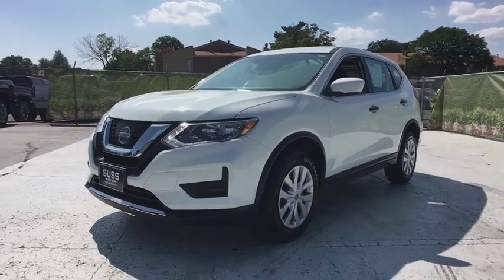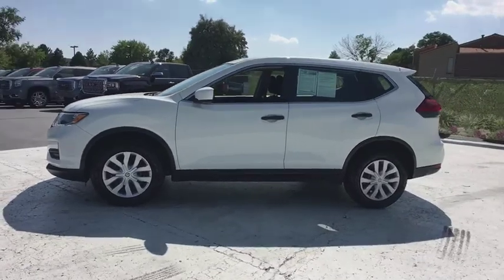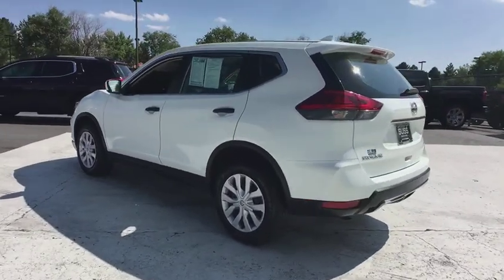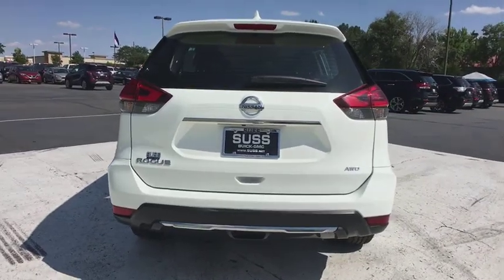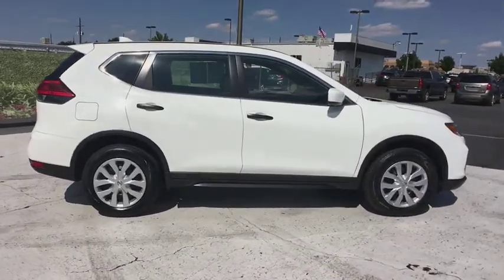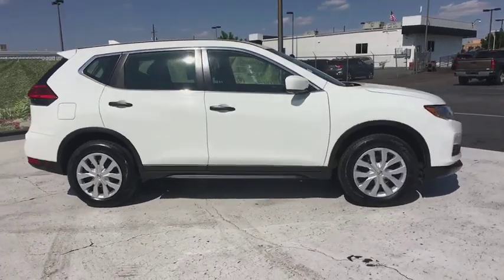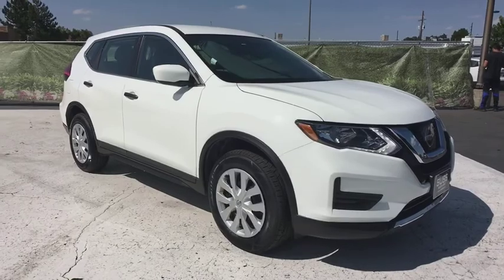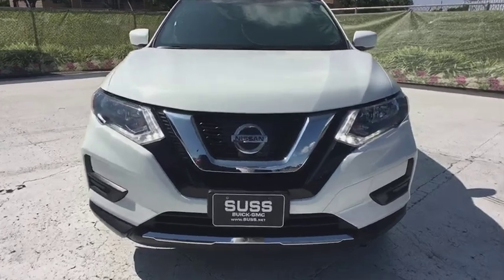2017 Nissan Rogue on Sale at Shortline Buick GMC in Aurora | Denver CO J7243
Glacier White Used 2017 Nissan Rogue available in Aurora, Colorado at Shortline Buick GMC. Servicing the Denver, Parker, Centennial, Littleton, CO area.

Shortline Buick GMC
1301 S Havana St

S trim, Glacier White exterior and Charcoal interior. PRICED TO MOVE $200 below Kelley Blue Book!, EPA 32 MPG Hwy/25 MPG City! iPod/MP3 Input, Bluetooth, CD Player, All Wheel Drive, Back-Up Camera, Satellite Radio, Edmunds.com explains Front seat comfort is as good as it gets in this class...You'll won't feel confined in the Rogue whether in the front or back. The rear seats offer 9 inches of fore/aft adjustment, and both rows offer a good sense of space.. KEY FEATURES INCLUDE: All Wheel Drive, Back-Up Camera, Satellite Radio, iPod/MP3 Input, Bluetooth, CD Player. Rear Spoiler, MP3 Player, Keyless Entry, Remote Trunk Release, Steering Wheel Controls. Nissan S with Glacier White exterior and Charcoal interior features a 4 Cylinder Engine with 170 HP at 6000 RPM*. EXPERTS ARE SAYING: Front seat comfort is as good as it gets in this class. You'll won't feel confined in the Rogue whether in the front or back. The rear seats offer 9 inches of fore/aft adjustment, and both rows offer a good sense of space. -Edmunds.com. Great Gas Mileage: 32 MPG Hwy. PRICED TO MOVE: This Rogue is priced $200 below Kelley Blue Book. Plus tax and title fee. Pricing analysis performed on 7/19/2018. Horsepower calculations based on trim engine configuration. Fuel economy calculations based on original manufacturer data for trim engine configuration. Please confirm the accuracy of the included equipment by calling us prior to purchase.